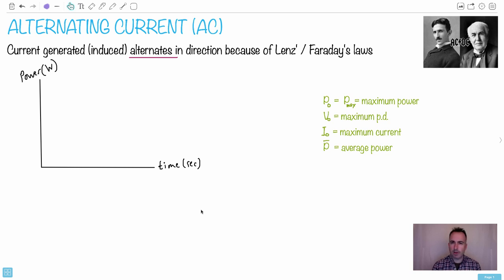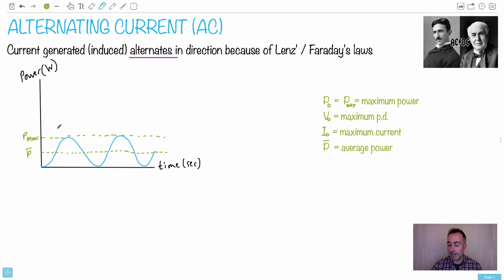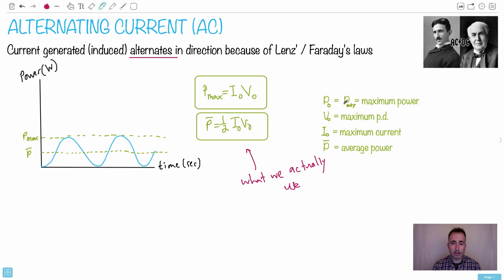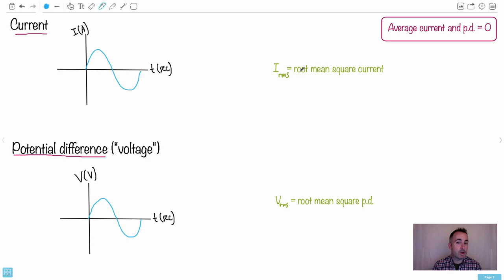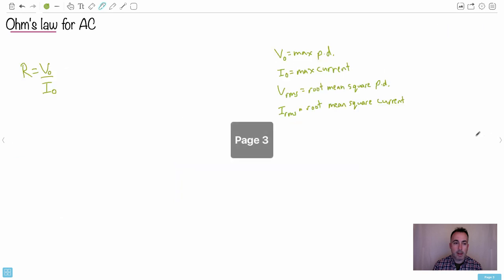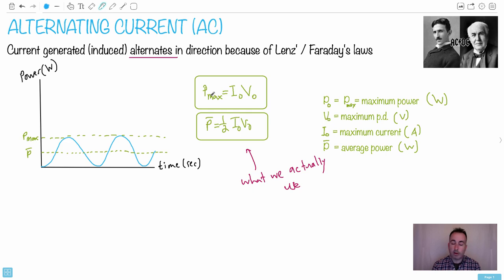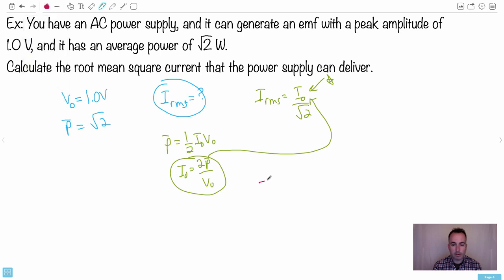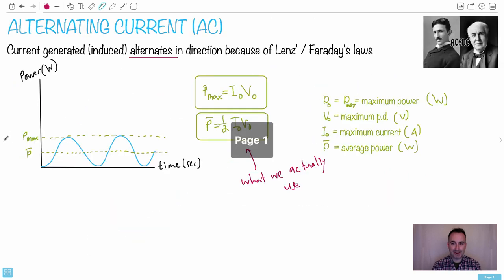Alternating current [IB Physics HL]